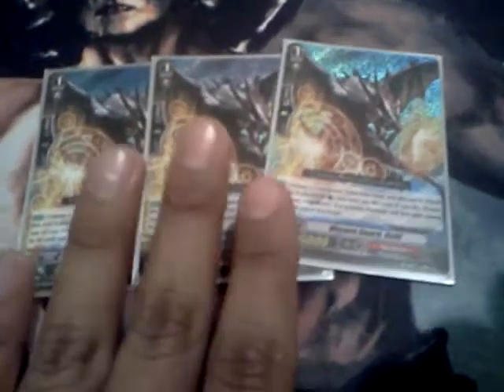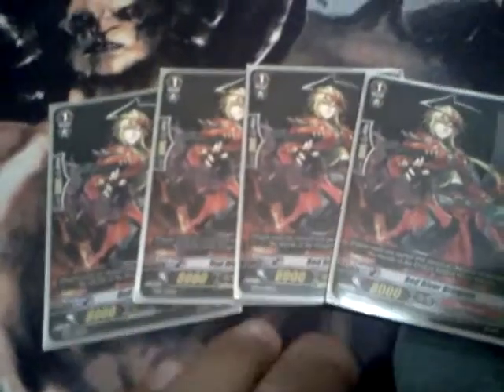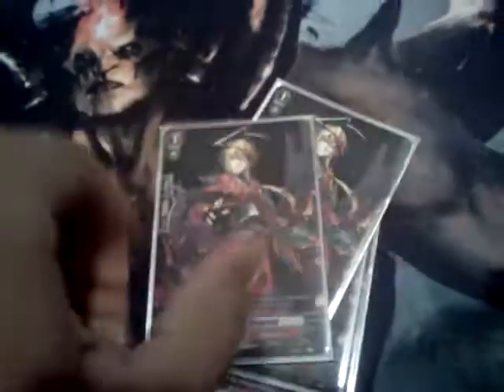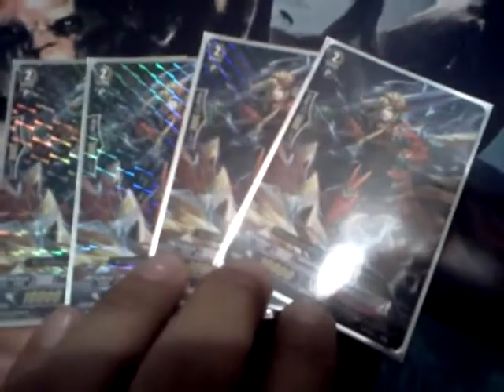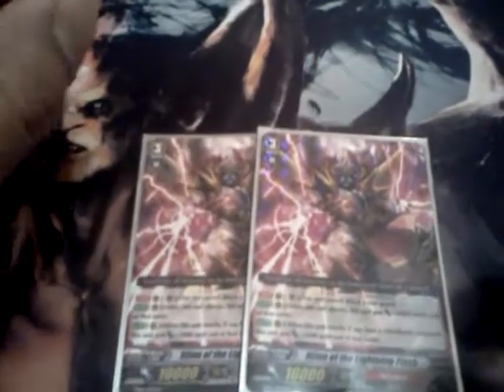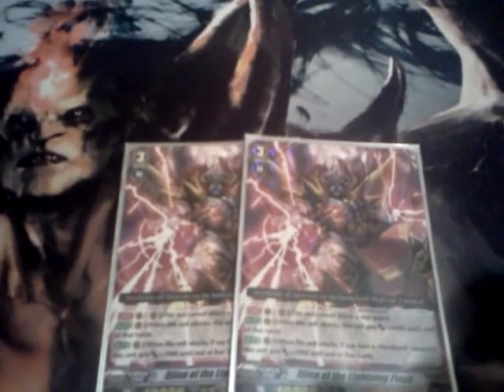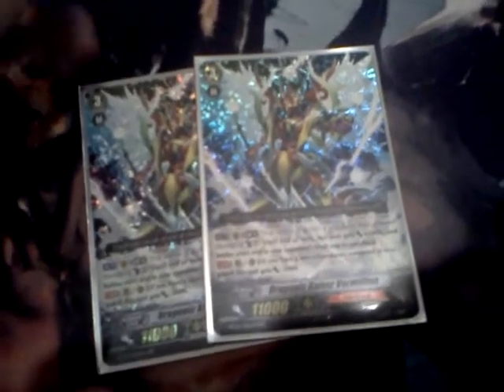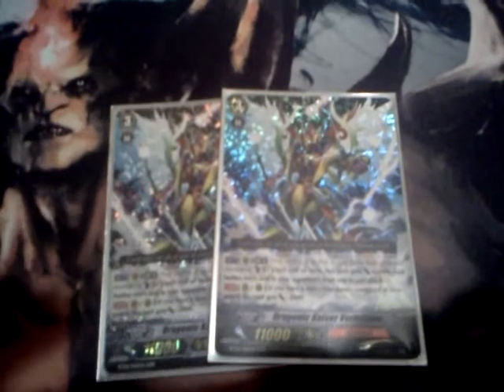Vanguard deck!!: narukami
Haha, I play vanguard I feel soooo japanese right now lol